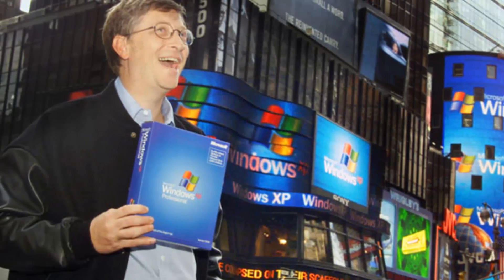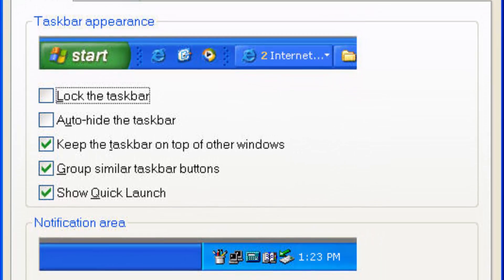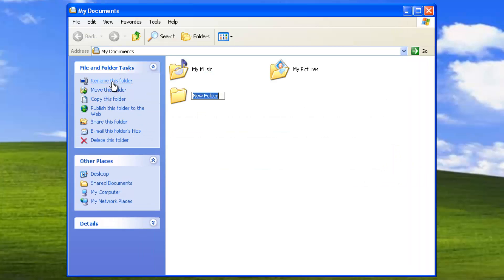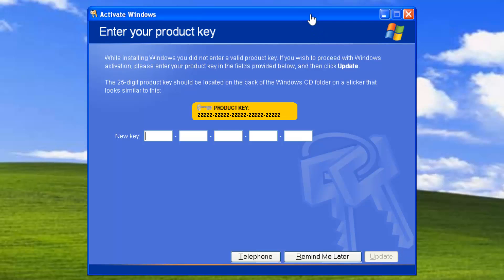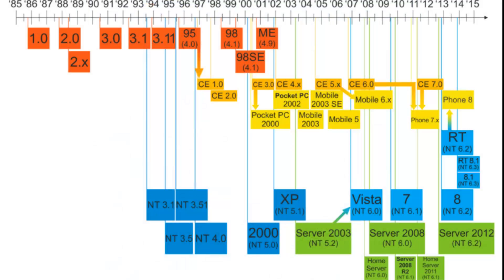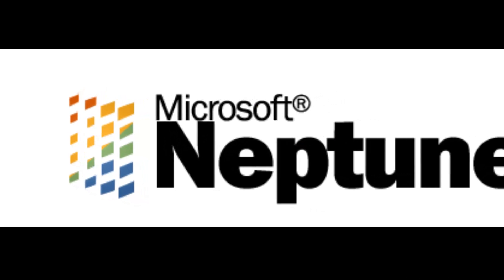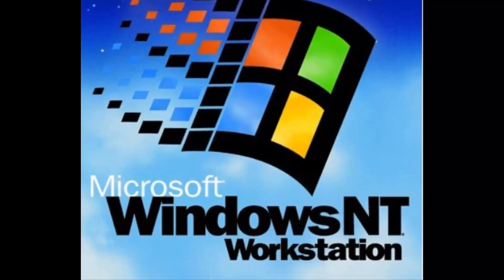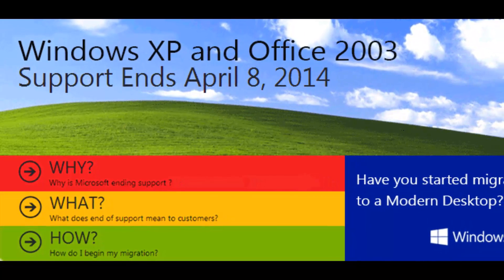Windows XP (2001) - Time Travel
With Windows XP support ending, we go back in time to 2001, when Windows XP was a new thing, and take a look at just how innovate it actually was.
Windows XP support ends today. If you are still using Windows XP, you will not receive any more security updates from Microsoft. These updates are important, as they protect your PC from new viruses and exploits.
Music/Credits:
OOBE music from Windows XP